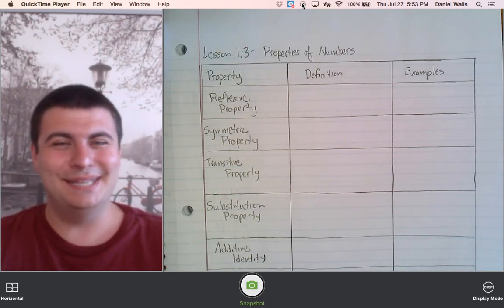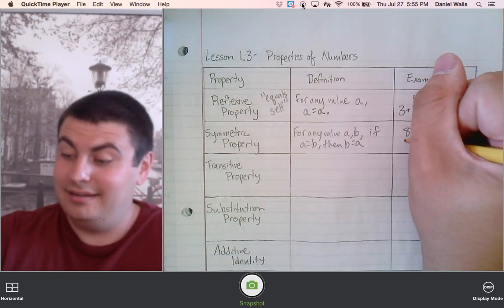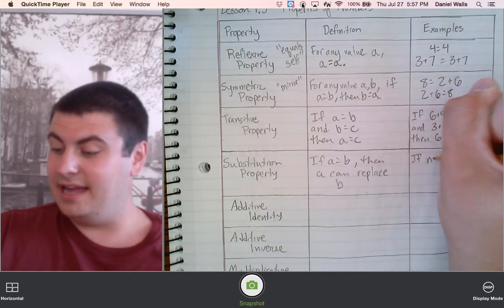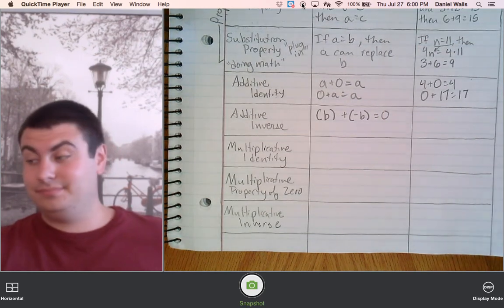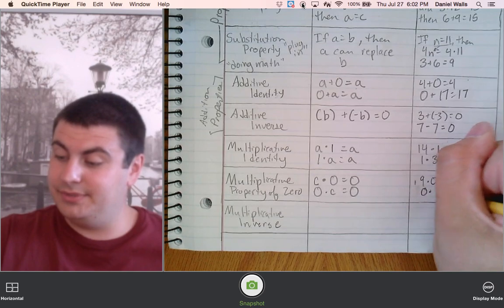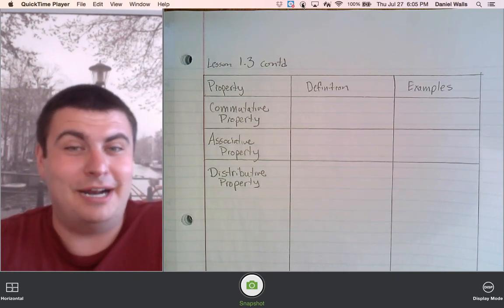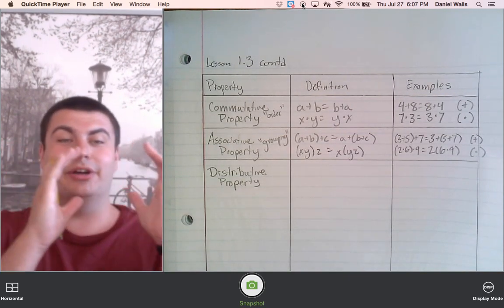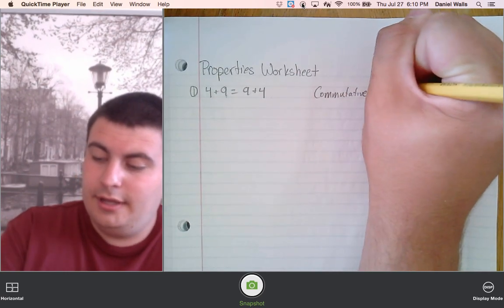1.3 Properties of Numbers